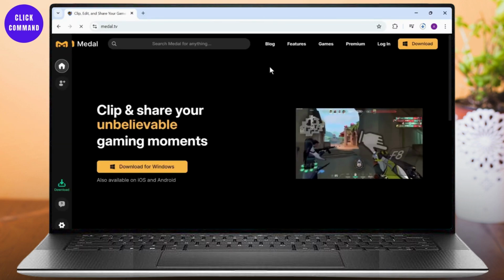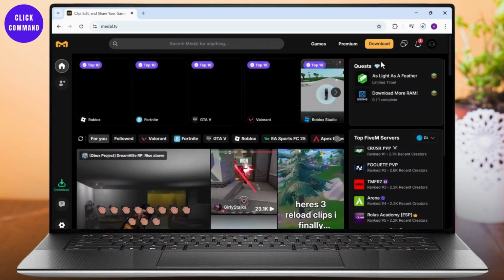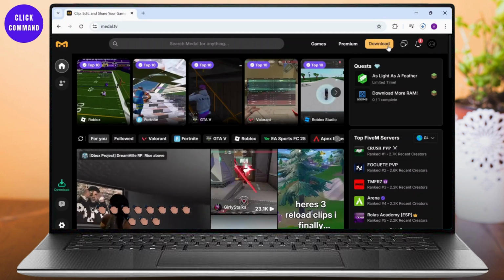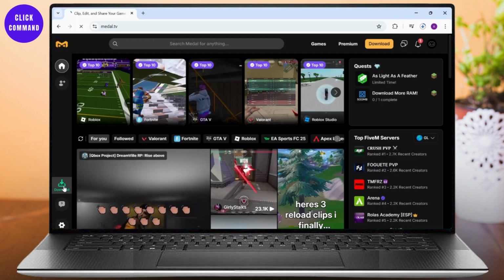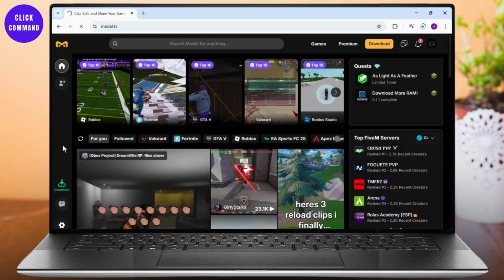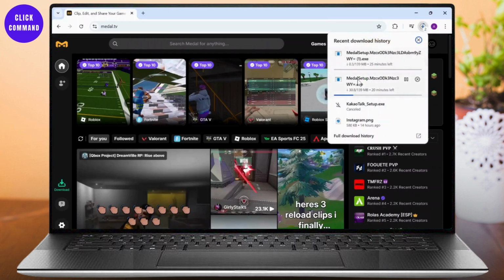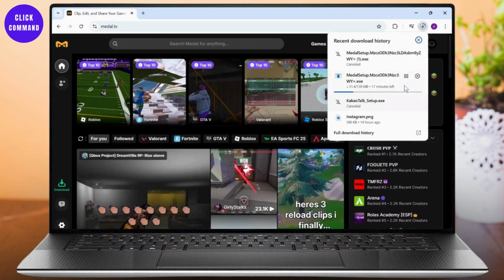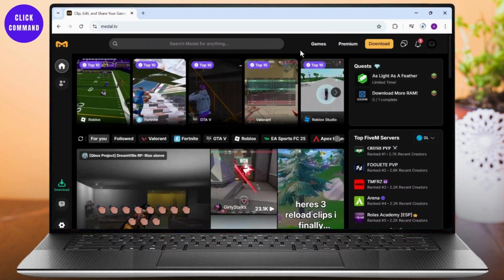How to Download Medal Tv on PC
Learn exactly how to download Medal TV on PC in this easy-to-follow guide! If you're wondering how to download Medal or how to install Medal TV, this video will show you the complete setup process. We'll also cover how to use Medal TV and how to setup Medal for optimal clip recording.

In this tutorial, you'll discover how to install Medal and how to use Medal for clips. We'll also explore how to achieve Medal clip download no watermark and Medal download without watermark. Plus, you'll learn how to get clips download for free Medal and Medal TV clip download free.

Timestamps:
0:00 Introduction to Medal TV Download
0:30 Step-by-Step Installation Guide
1:05 Setting up Medal for Optimal Use